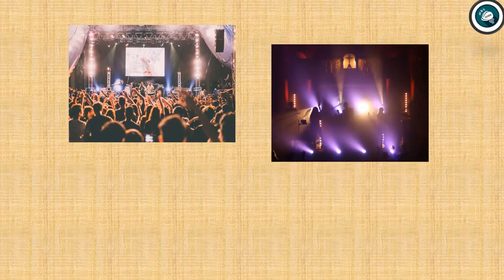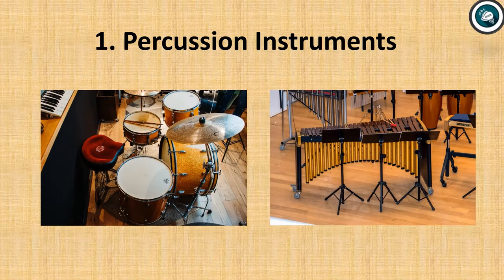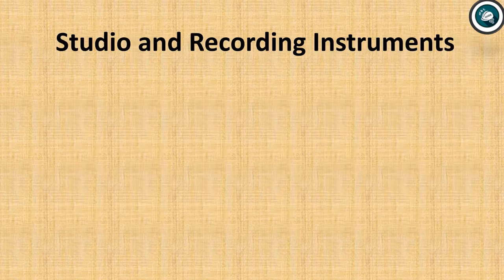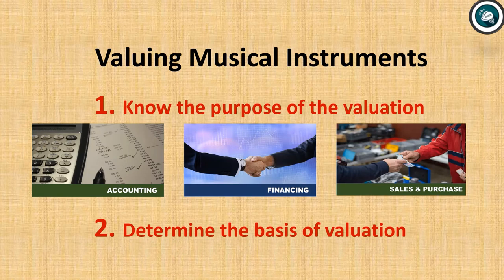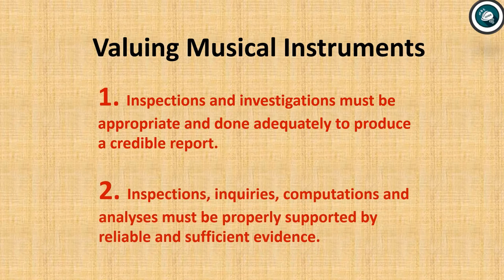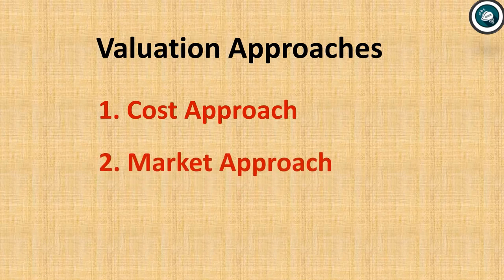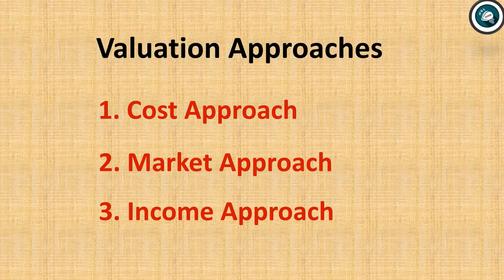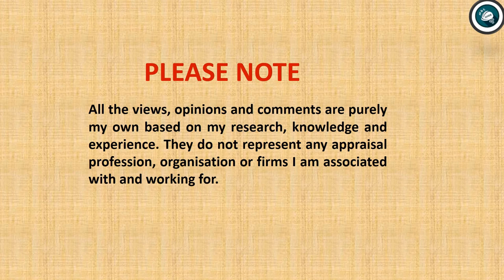Valuing Musical Instruments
Taking you through the valuation of  musical instruments or equipment. It gives an insight into the valuation processes involved for those in search of knowledge and tips on valuations.
The video covers across all categories of valuation such as percussion, wind, stringed, electronic, studio and recording houses.
Examples of musical instruments commonly used include guitars, drums, violin, marimba, keyboards, mixers, speakers and mics.